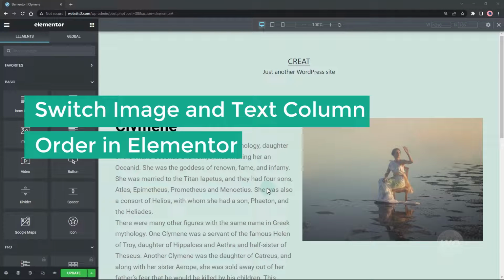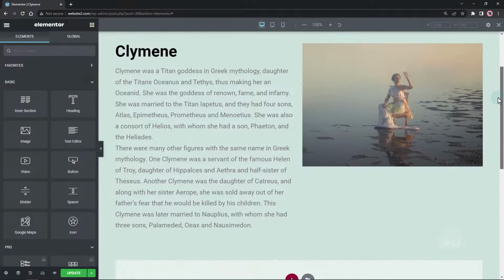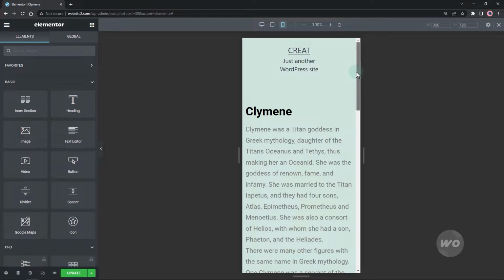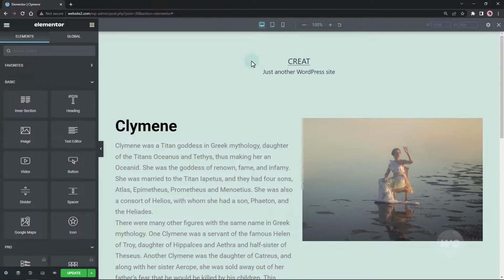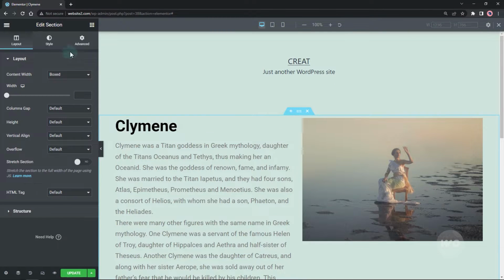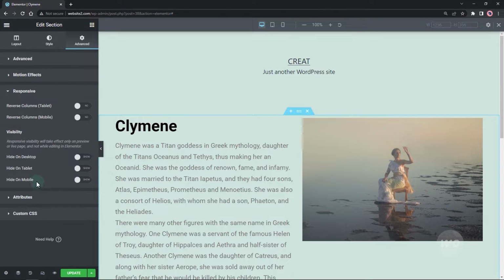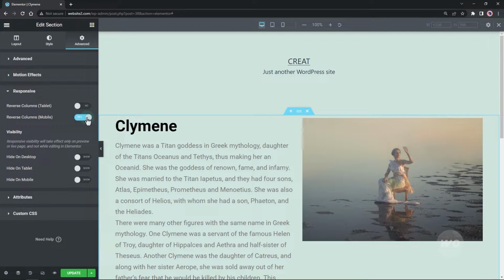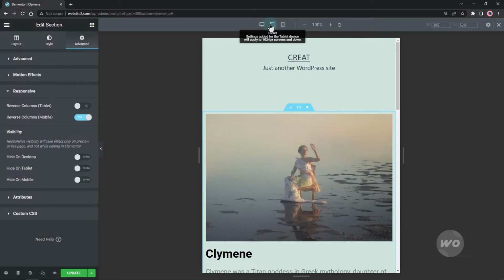How to Switch Image and Text Column Order on Mobile in Elementor | EASY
In this video, I will show you how to switch the order of the image and text content on mobile in Elementor (For mobile and tablet views).